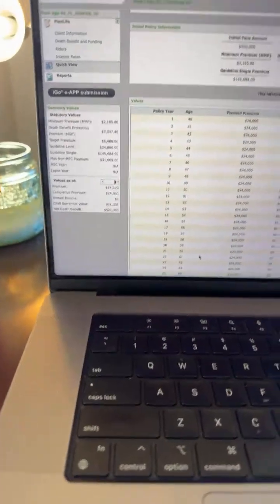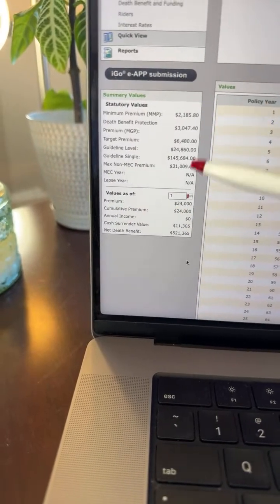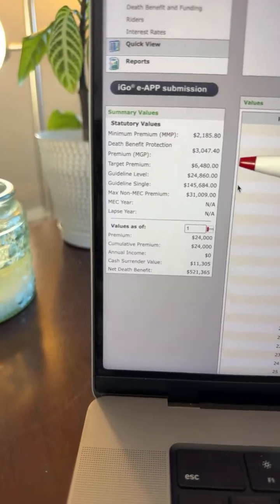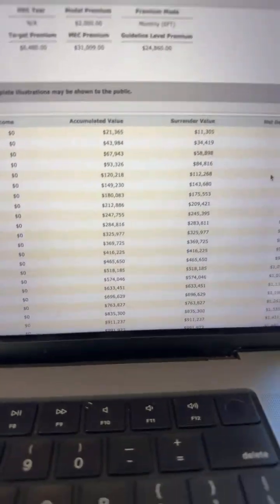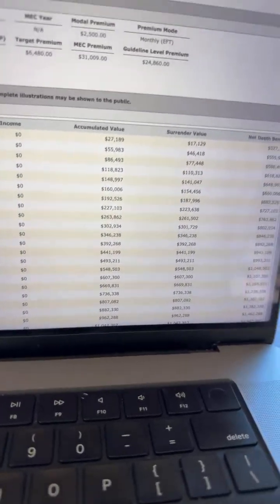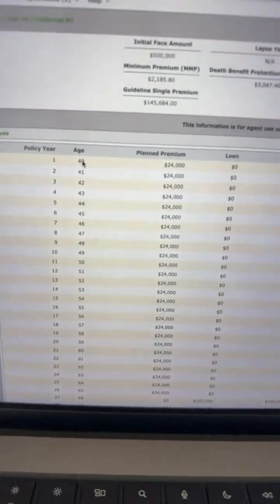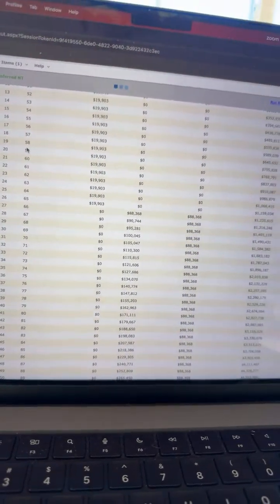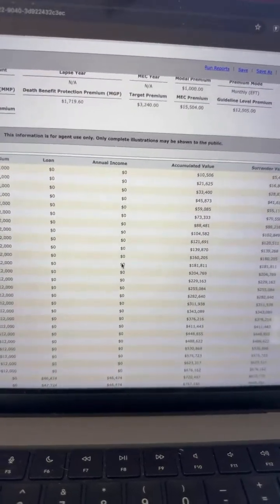IUL! Everything you NEED to Know!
Catch the recap of this live where we dove into everything you could need to know about an IUL:
If you are a life insurance agent you will learn how to properly structure an IUL for your clients to meet their goals.
If you are looking into IUL's because you think it might be a good fit for you, you will learn how this account needs to be designed and structured to meet your goals.
Share it with a friend that is looking into these policies for themself!